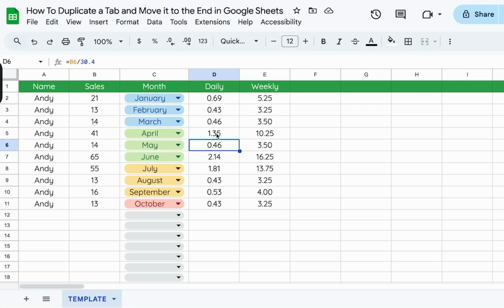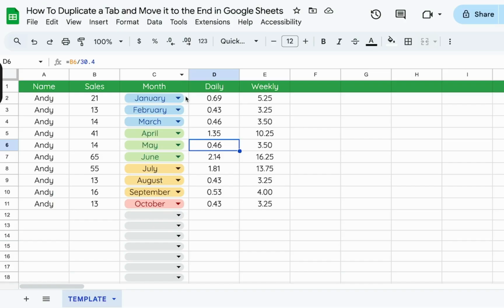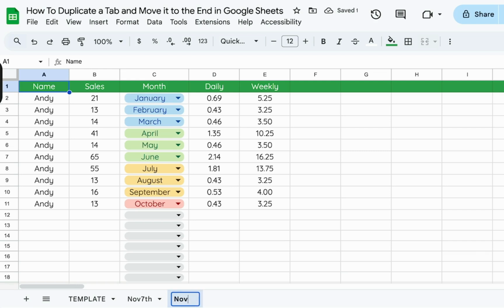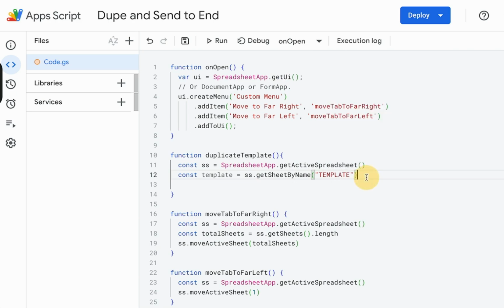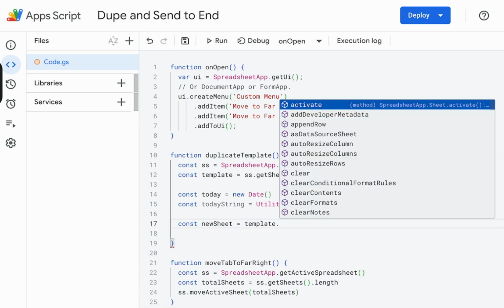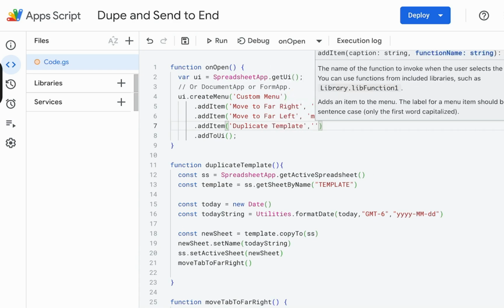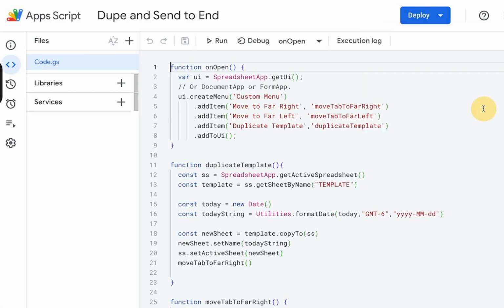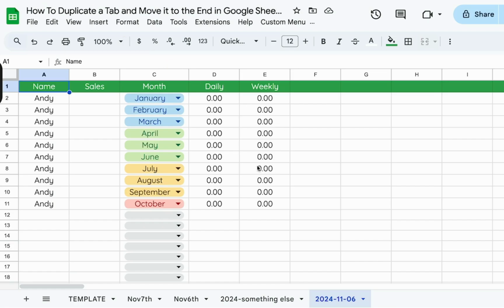How To Duplicate a Tab and Move it to the End of your Google Sheets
Automate Tab Duplication and Positioning in Google Sheets with Apps Script

In this tutorial, learn how to automatically duplicate a Google Sheets tab and move it to the end using Apps Script. The video covers creating a custom menu, writing the function to duplicate the template sheet, rename it with the current date, and moving it to the far right or left of the spreadsheet. Follow along for step-by-step instructions and enhance your Google Sheets automation process!

00:00 Introduction to Duplicating Tabs in Google Sheets
00:05 Setting Up the Initial Script
00:44 Creating the Duplicate Template Script
01:26 Implementing the Duplicate Function
03:15 Finalizing and Testing the Script
03:45 Review and Conclusion